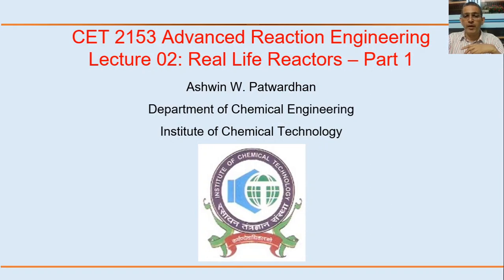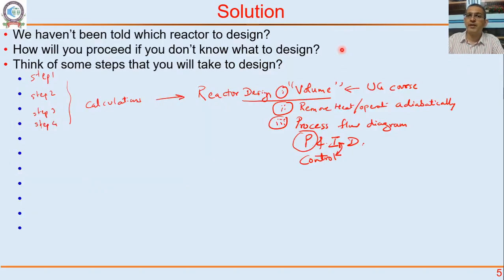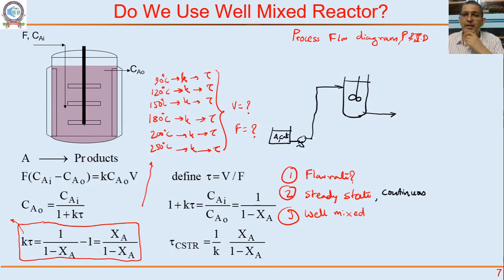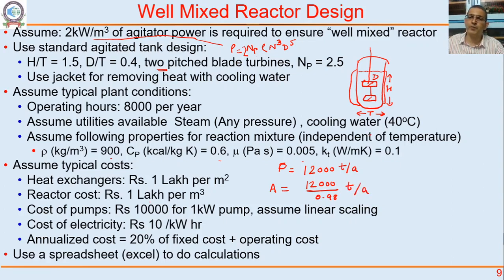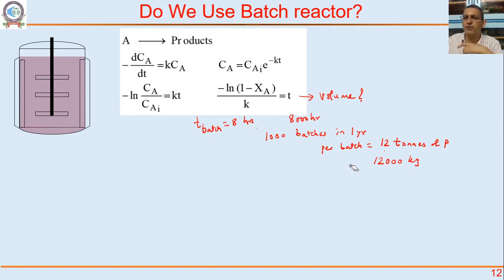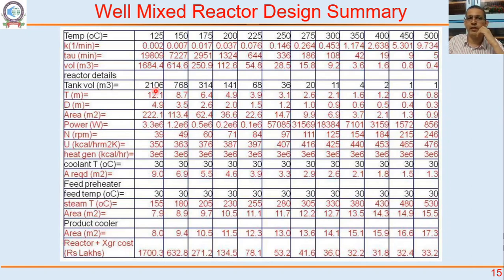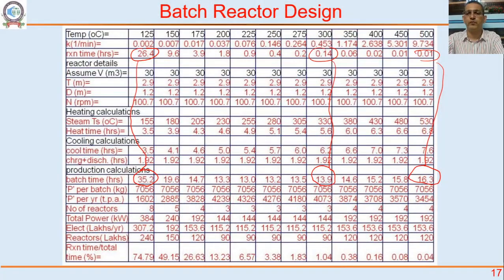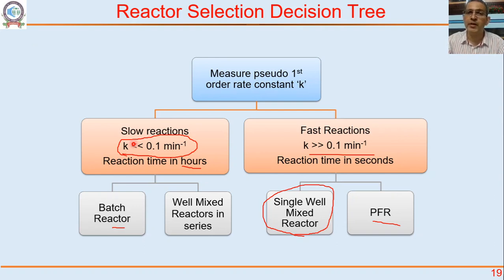CET 2153 Lecture 02: Real Life Reactors - Part 1